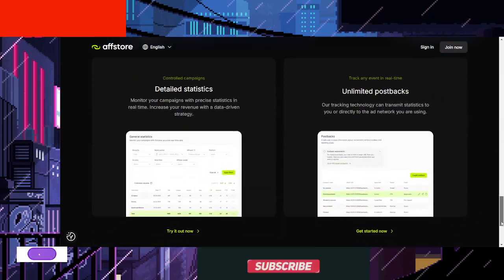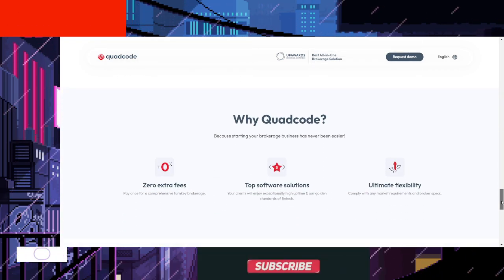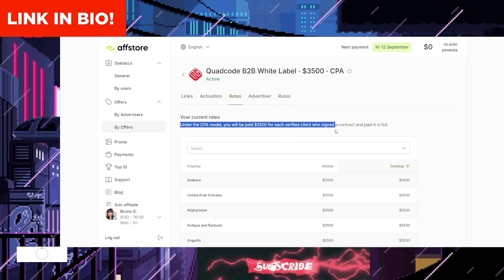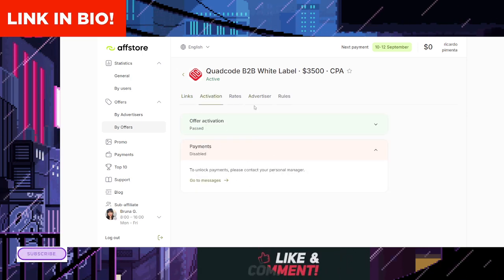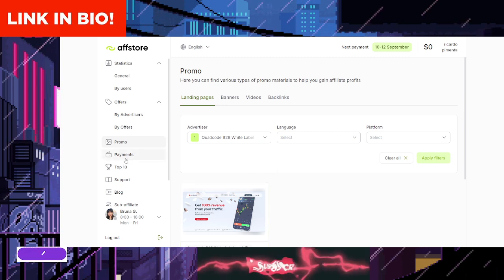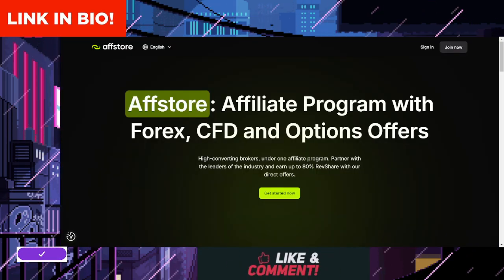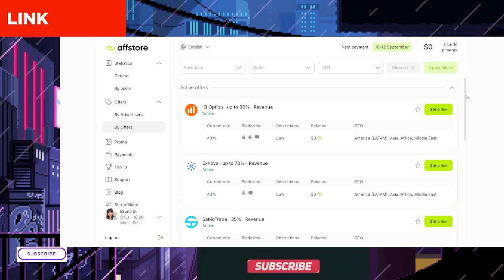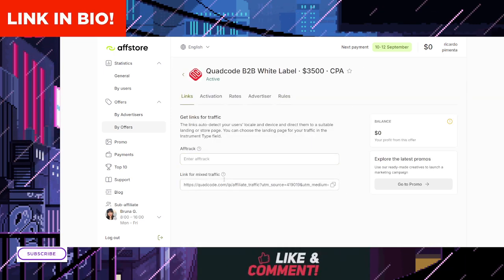How to Start QUADCODE Affiliate Marketing | STEP BY STEP | QUADCODE Associates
00:00 How to Start QUADCODE Affiliate Marketing
00:30 QUADCODE Associates
01:00 QUADCODE Affiliate

New video here on the channel every day at😉!
DON'T FORGET TO CLICK THE LIKE 👍, LEAVE A COMMENT 💬,
Activate the Tinkerbell 🔔 and SHARE.

GOD BE PRAISED !!!